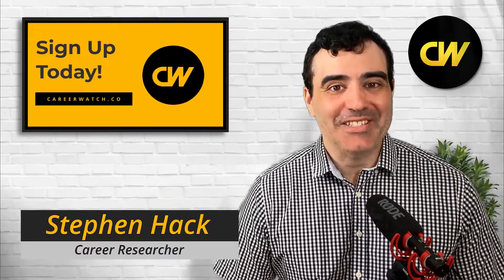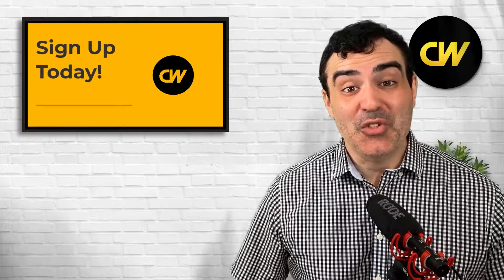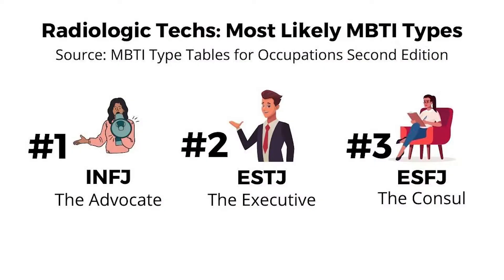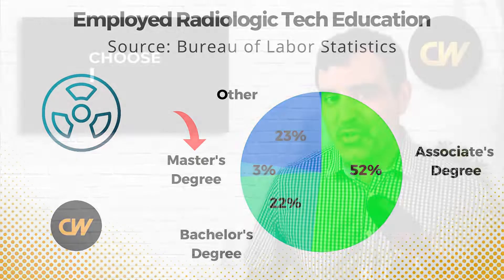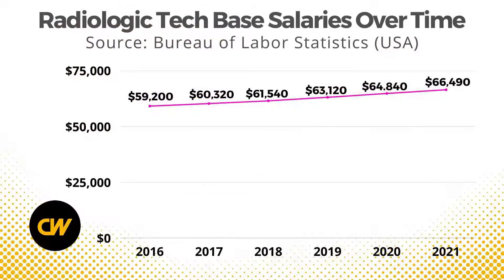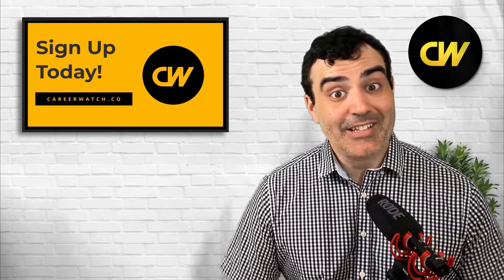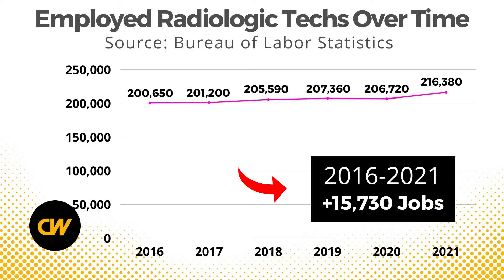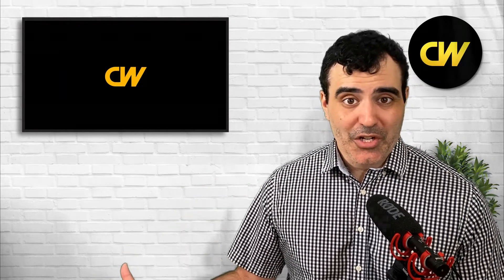Become a RADIOLOGIC Tech in 2022? - Salary, Jobs, Education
Radiologic technologists are trained in the use of different types of medical diagnostic equipment. They may choose to specialize, such as in x-ray, mammography, or computed tomography (CT) imaging. Some radiologic technologists provide a mixture for the patient to drink that allows soft tissue to be viewed on the images that the radiologist reviews.

Take x-rays and CAT scans or administer nonradioactive materials into patient's bloodstream for diagnostic or research purposes. Includes radiologic technologists and technicians who specialize in other scanning modalities.